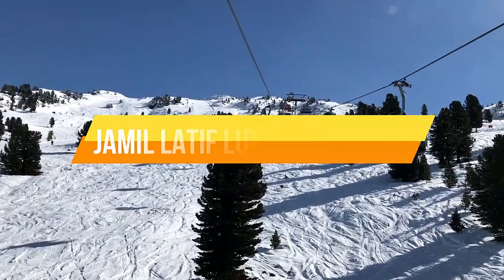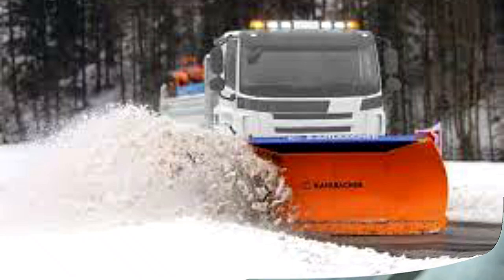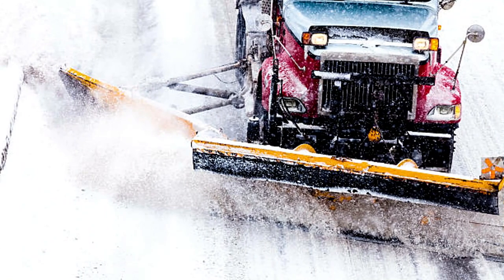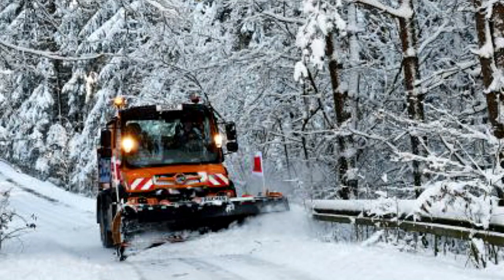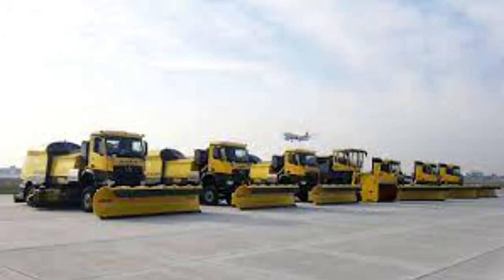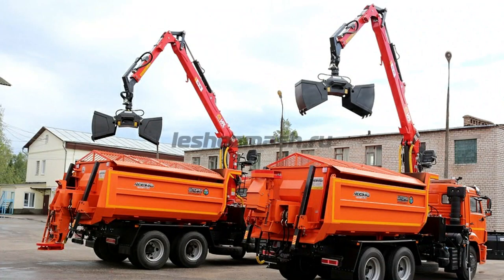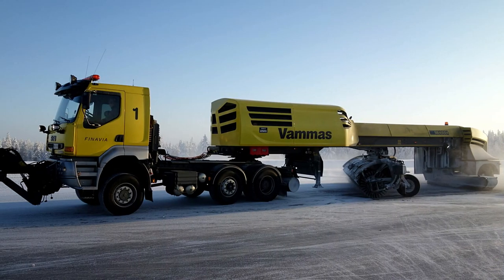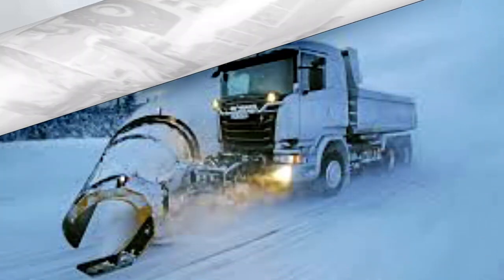Top 10 Best Snow Plow Trucks in the World | 10 Most Amazing Snow Plow Trucks | Luxury Channel By JL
Top 10 Best Snow Plow Trucks in the World
10. PRAXOS 250 Snow Plow Truck
9. MD-651 Snow Plow Truck
8. SCANIA P380B Snow Plow Truck
7. Teplex TE 90X Snow Plow Truck
6. KDM R-45.SH Snow Plow Truck
5. Øveraasen RSC 250 Snow Plow Truck
4. KDM 650-05 Snow Plow Truck
3. MB5 Snow Plow Truck
2. Vammas SB4504 Snow Plow Truck
1. Øveraasen RS 600 Best Snow Plow Truck

About This Channel:
This channel was created with the whole purpose of bringing you, the viewer, a variety of educational and entertaining material about interesting things happening on our planet.
Each video is presented in an unique form and is the result of many hours of research and data compilation. The information presented is documented properly and classified accordingly. The purpose of each video is to present useful information viewers can learn from.
This channel will focus on quality rather than quantity, with a keen attention to details.
The aim of this channel is to grow constantly and to post new videos on a regular basis.

Thank you for your support and appreciation! This will help improve the quality of the content presented on this channel.